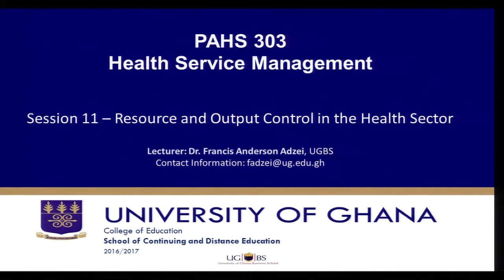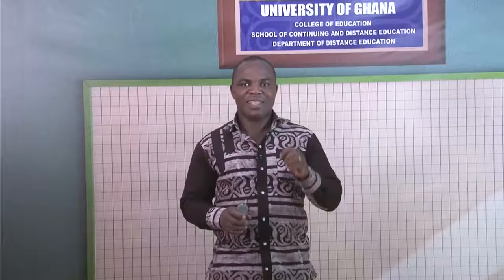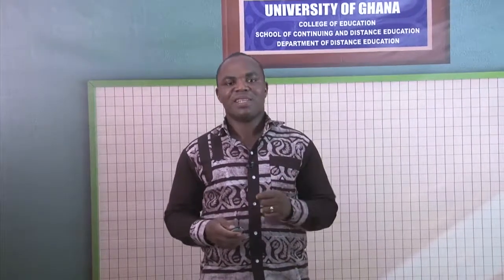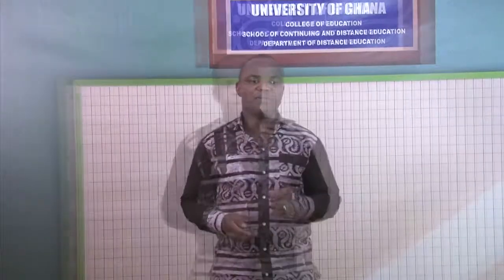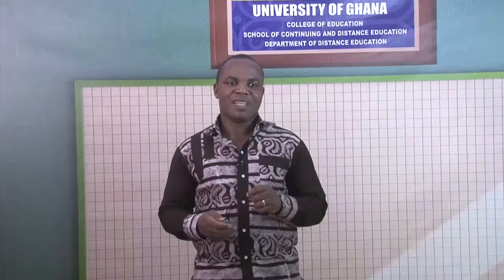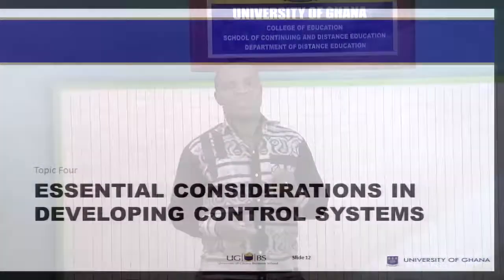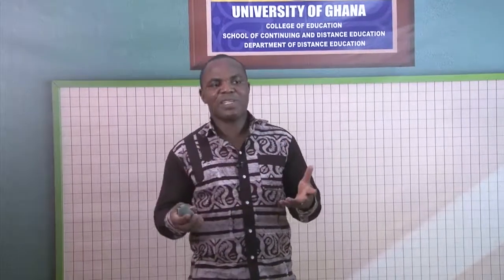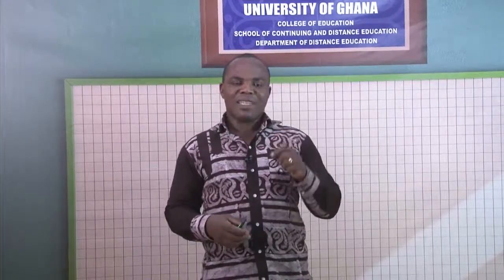PAHS 303: Health Service Mgt - Session 11: - Resrce and Output Ctrl in the Health Sect